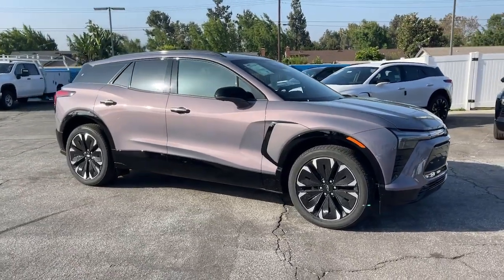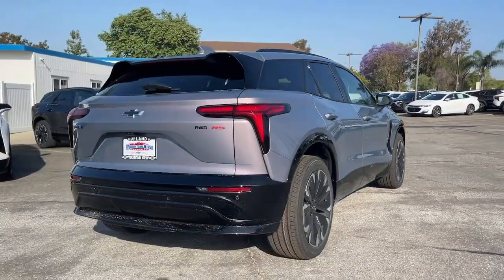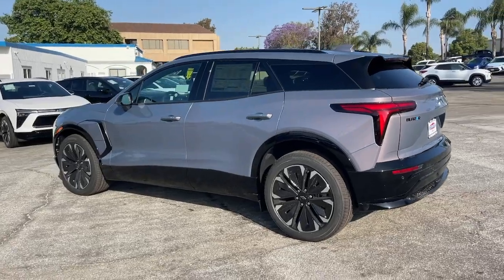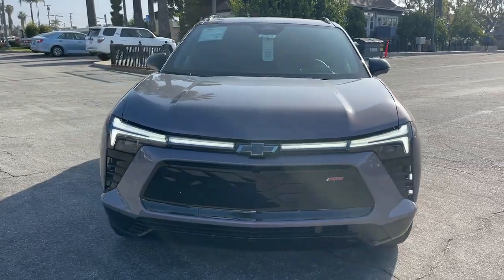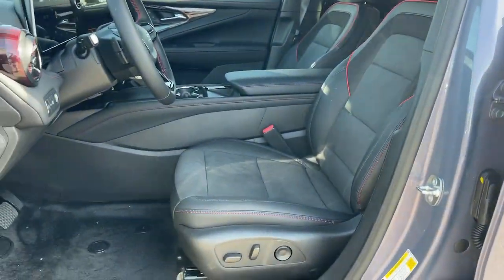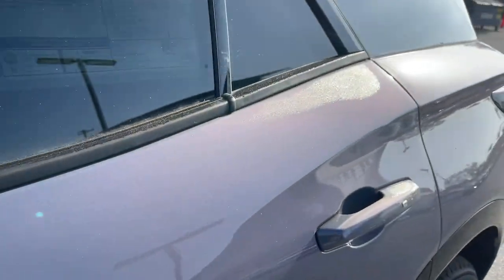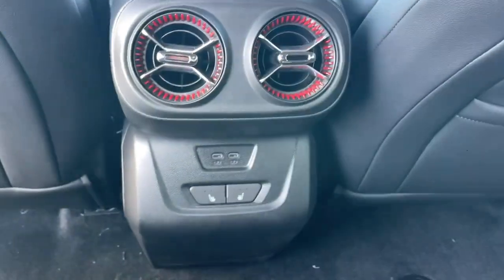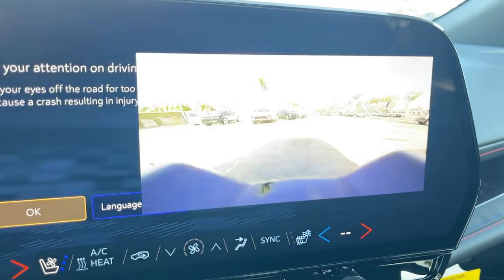2024 Chevrolet Blazer_EV Ontario, Los Angeles, Fontana, Glendora, Chino, CA 41625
Galaxy Gray Metallic New 2024 Chevrolet Blazer_EV eAWD RS

Are you shopping for a new Chevrolet? We think youll find the vehicle you want at Mountain View Chevrolet. We have an extensive inventory of New Chevrolet models to choose from. Here at Mountain View Chevrolet our goal is to provide you with a stress free car buying experience. Factory MSRP: $55194 Dealer Discount of $3000 off MSRPAwards:* Motor Trend SUV of the Year Price does not include tax title license or document fees. Price includes: $1000 - Costco Member Private Offer. Exp. 07/31/2024 $1500 - Chevrolet Blazer EV Select Market Conquest Offer. Exp. 07/01/2024 $7500 - Federal EV Tax Credit. Exp. 12/31/2024